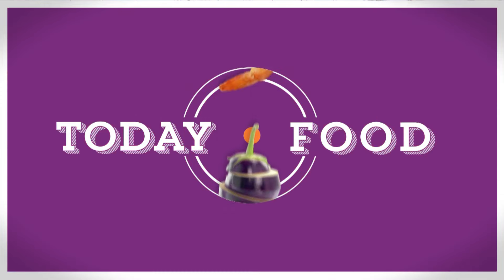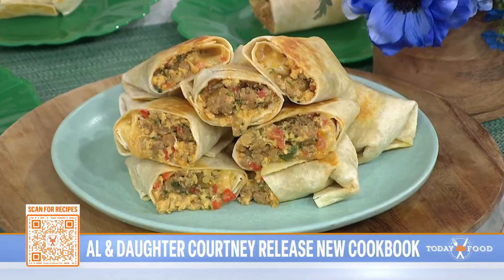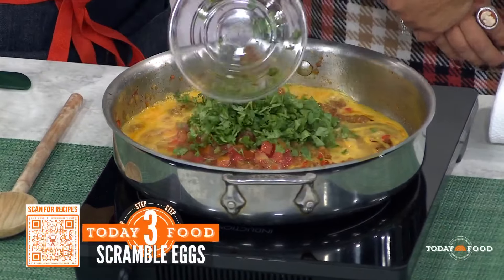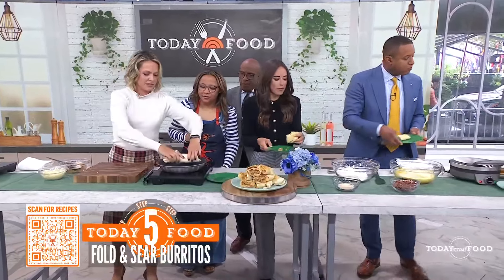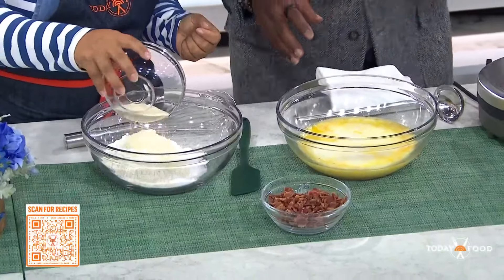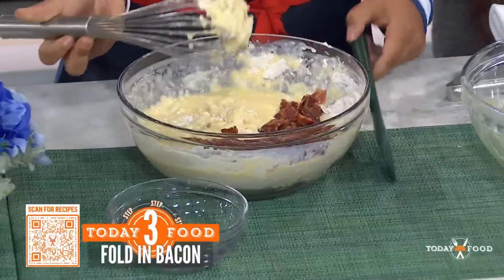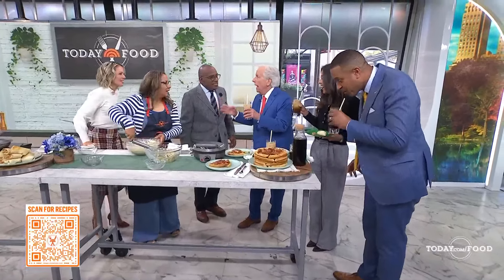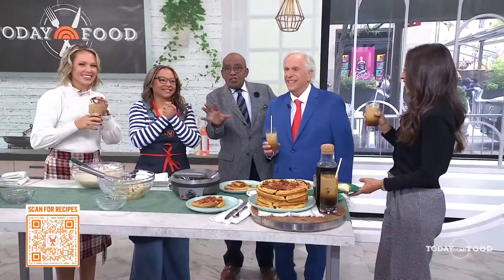Al Roker, daughter Courtney share breakfast recipes from new cookbook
TODAY’s Al Roker and his daughter Courtney share recipes for sunrise breakfast burritos and bacon waffles from their new cookbook “Al Roker’s Recipes to Live By: Easy Memory-Making Family Dishes for Every Occasion” — and Henry Winkler drops by for a taste!